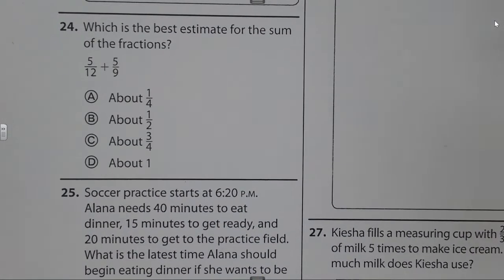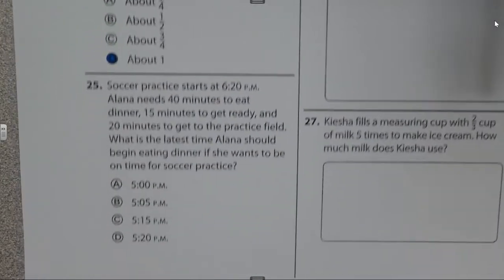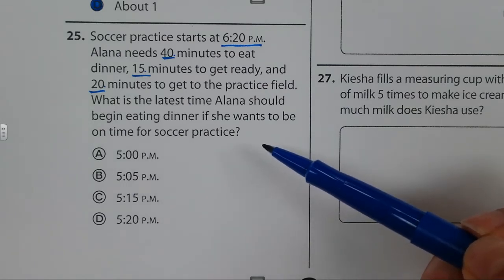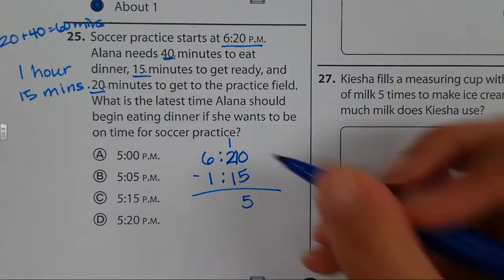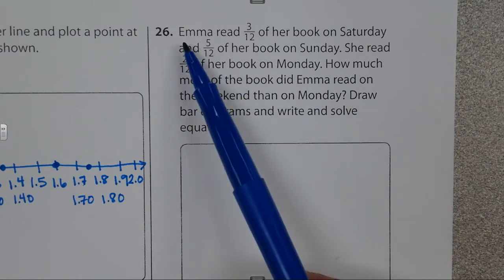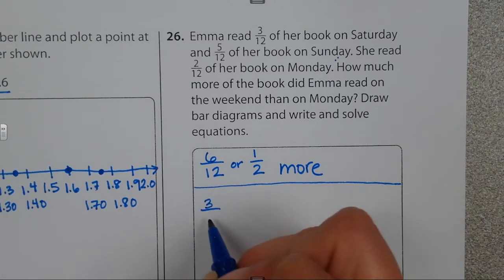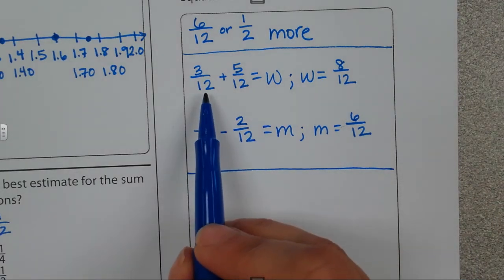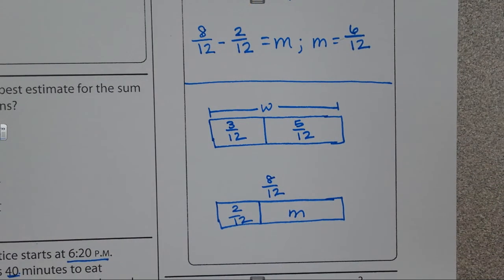Topics 1-12 CBA s 24-26